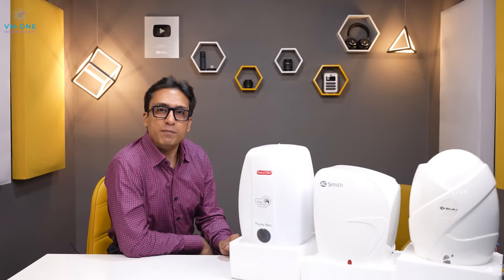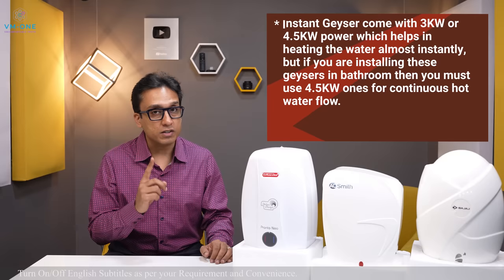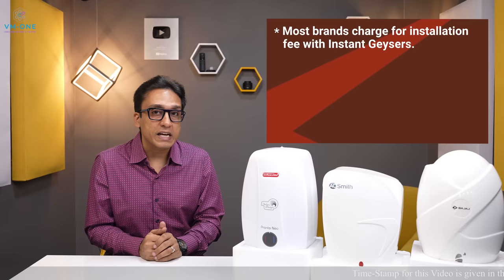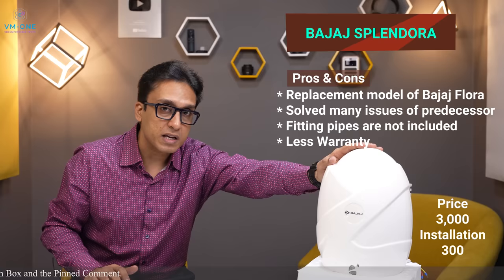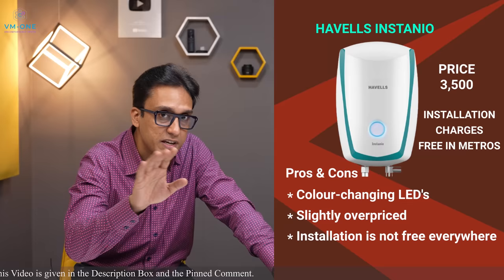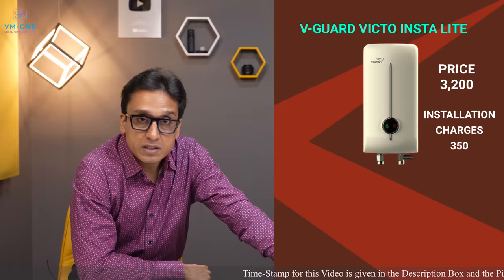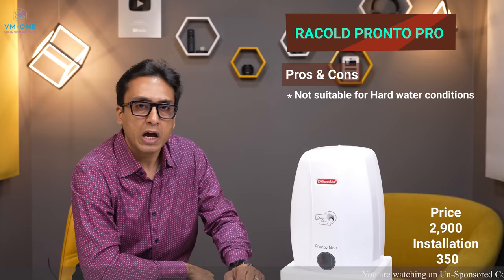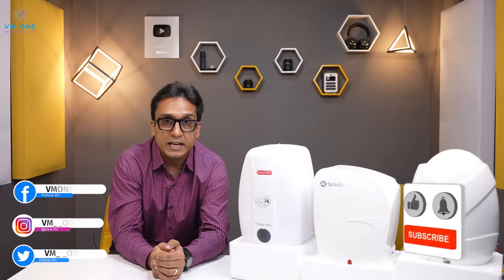Best Geyser in India 2021 ⚡ Best Geyser under 3000 ⚡ Top Geysers in India 2021 ⚡ Geyser Buying Guide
In this Video I will talk about Best Geyser in India 2021 that you can buy this season. For making this video of Best Geyser in India 2021, I compared many geyser brands and models in India so I could tell you pros and cons of each one of them, and you can take an informed decision as per your needs and requirements. In this video I will also tell you which instant geyser you should buy for your kitchen or geyser for your bathroom in India  for both soft as well as hard water, because no matter how good the geyser is, the best geyser should work in either conditions. I will also tell you best geyser in India 2021 for low rise as well as high rise apartments because they are different. There are many factors which come into play while choosing best geyser in India, and for that you should not miss my geyser buying guide in this video.

• BEST offers on INSTANT GEYSERS

• BEST offers on STORAGE GEYSERS

• Today's BEST Deals on Amazon

• Bajaj Splendora 3L

• Racold Pronto Pro 3L

• V-Guard Victo Insta 3L

• Havells Instanio 3L

• AO Smith EWS-3

6L INSTANT & STORAGE GEYSERS

• AO Smith SGS Plus (Storage)

• Racold Pronto Stylo (Instant)

• Havells Instanio (Instant)

• Venus Audra (White) (Storage)

• Venus Audra (Ivory) (Storage)

15L Storage Geysers

• AO Smith Series-015

• V-Guard Victo

• Bajaj New Shakti Neo

• Usha Aquerra Star

• Racold Andris Lux Plus

Best geyser in India 2021
best geyser for bathroom in india
best geyser under 5000
top geyser in india 2021
top geyser in india
top geyser india
best instant geyser in india
best geyser in india
best geyser for kitchen
best geyser under 3000
best geyser for hard water
best geyser 3 ltr
best geyser for bathroom in India 2021
best 3 ltr geyser in india
geyser instant
instant geyser
best instant geyser